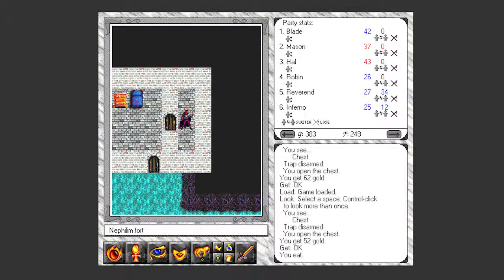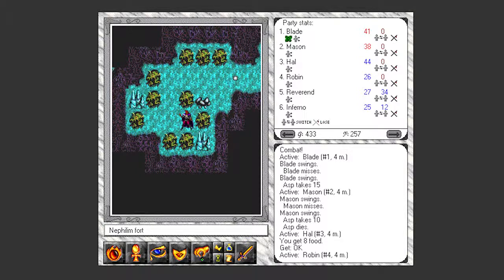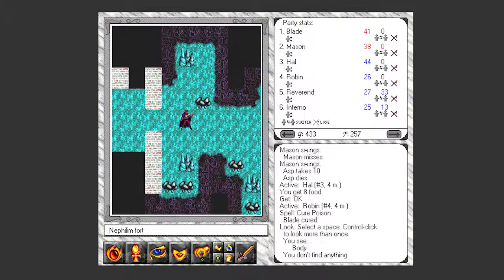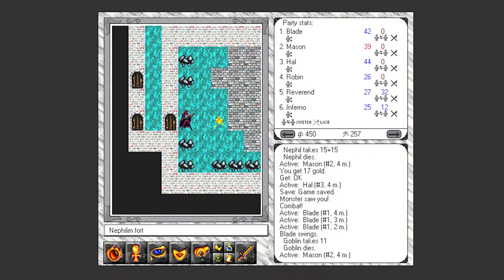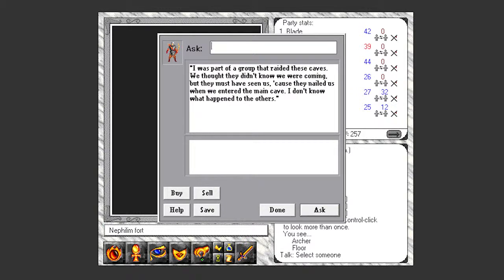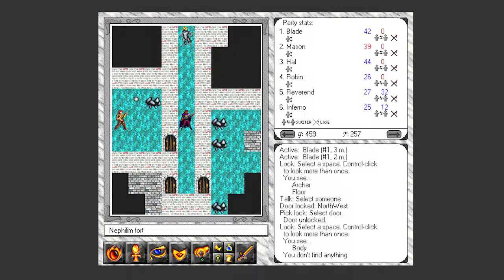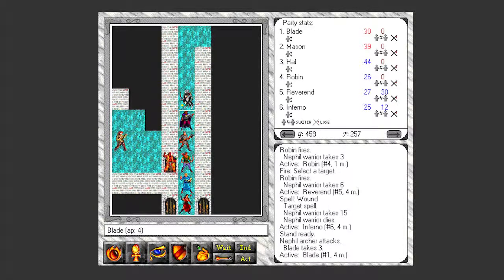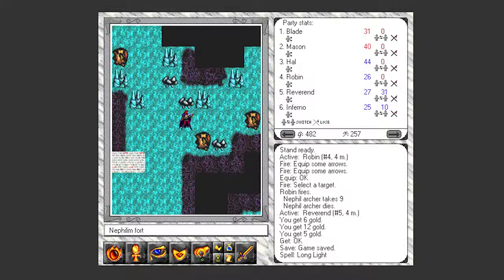Let's Play Exile: Escape From The Pit, Ep. 16 - Survivors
We find the last remnants of the raiding party which had attacked the Nephilim Fort.

The music in this episode is from the soundtrack to one of my top 5 games of all time: Diablo 2, composed by Matt Uelman. The track is 'Wilderness'.